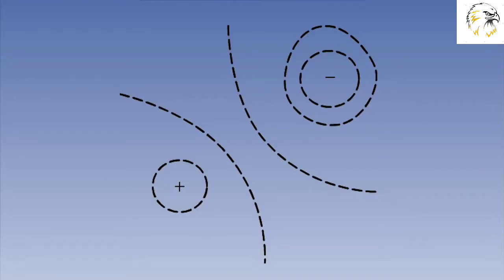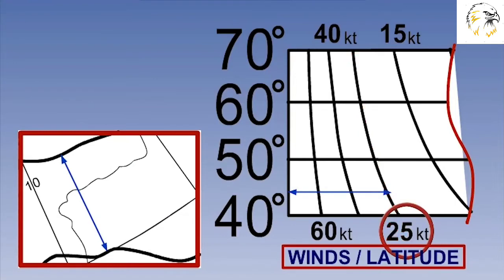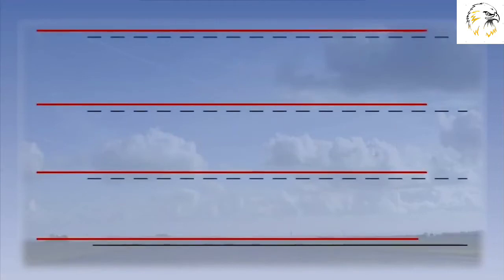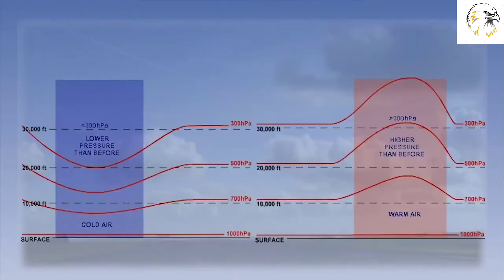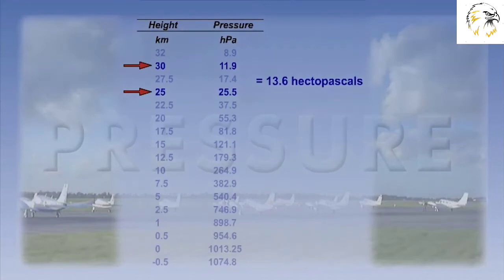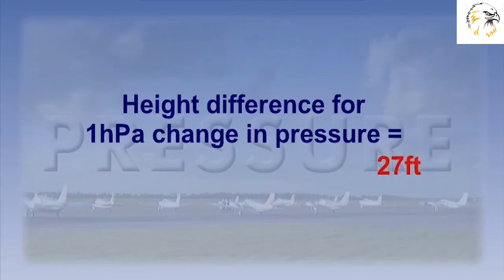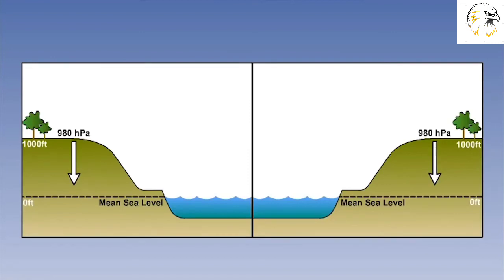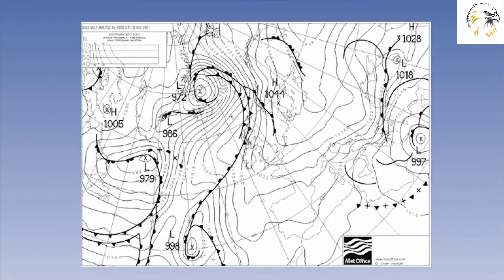03 THE PRESSURE PART - 2 | METEOROLOGY | MET | ATPL/CPL TRAINING | CBT